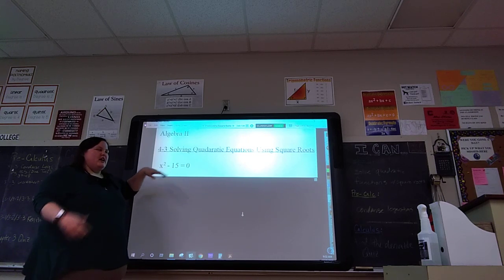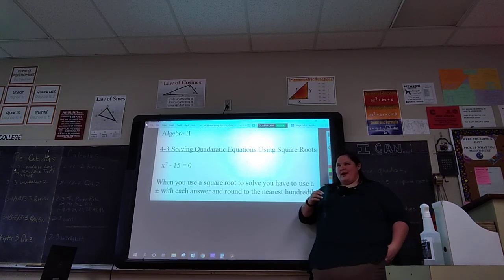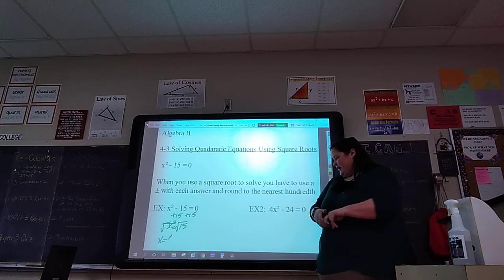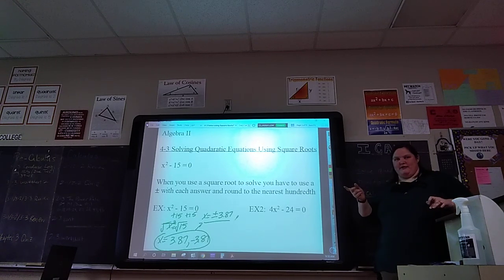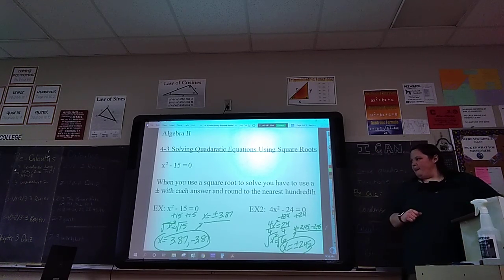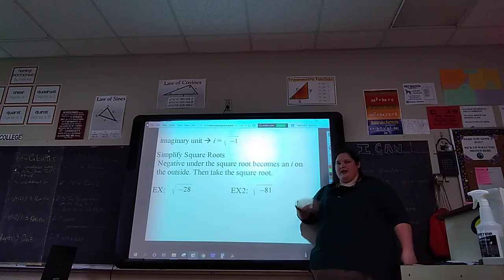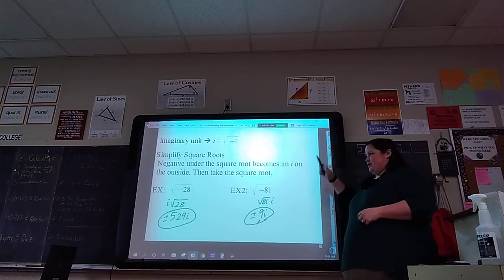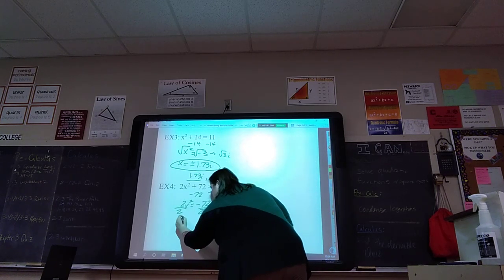4-3 Solve Quadratics using Square Roots